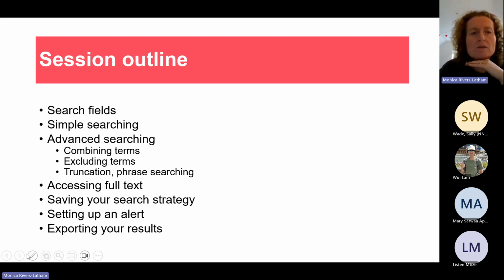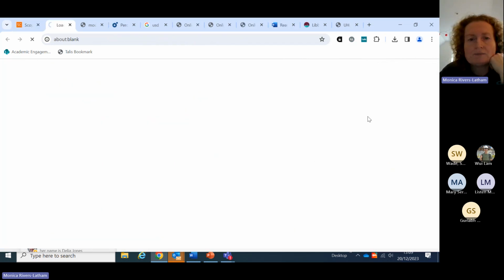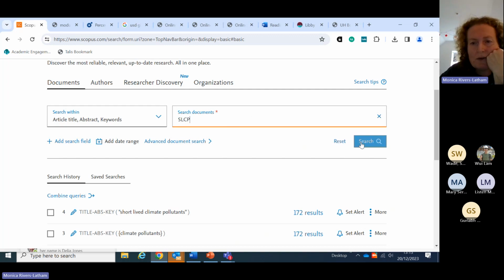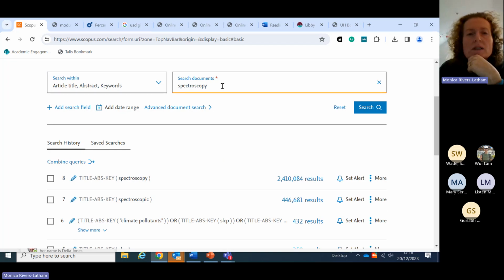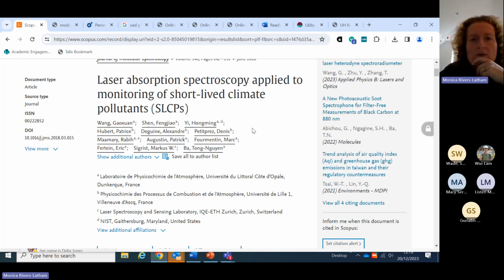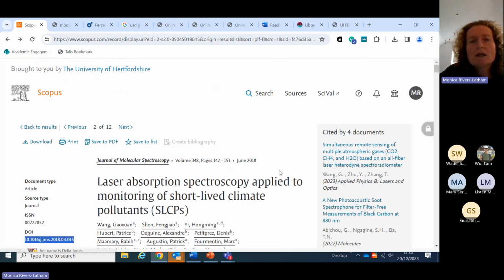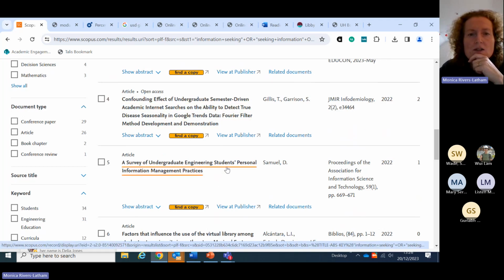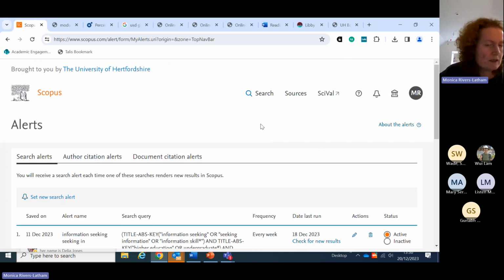Searching SCOPUS: Advanced Searching for SPECS Students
This demonstration is aimed at students within the school of Physics, Engineering and Computer Science.